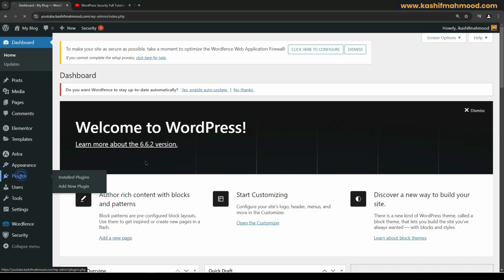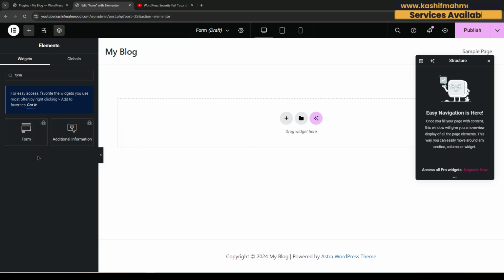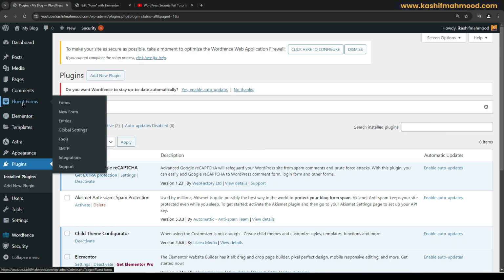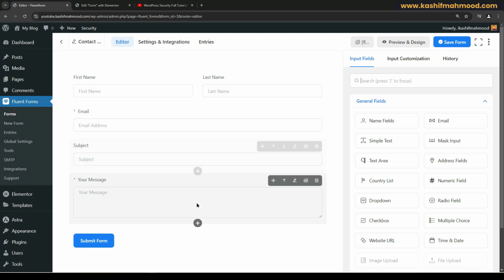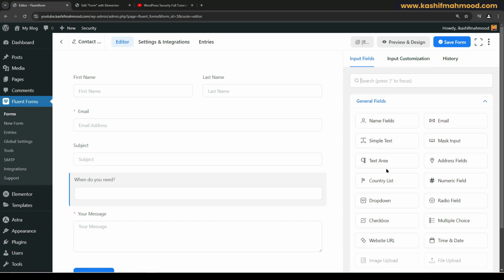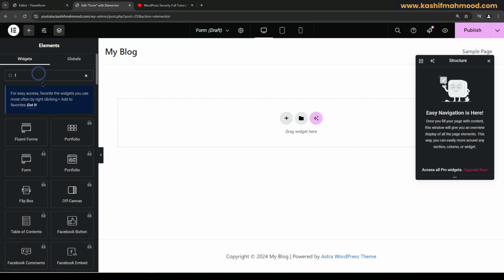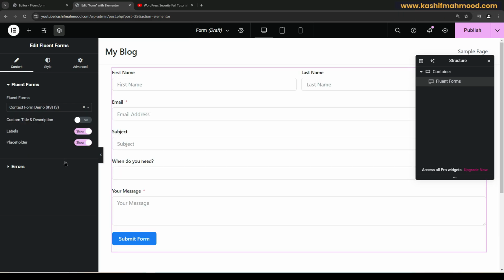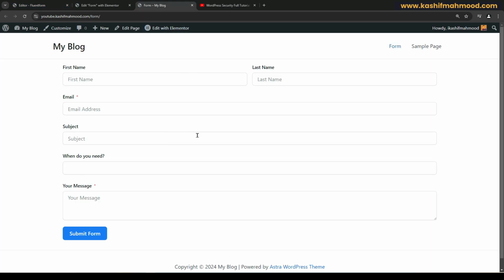How To Add Contact Form in WordPress Elementor [FREE TUTORIAL]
Learn how to easily add a Contact Form in WordPress using Elementor's free version in this step-by-step tutorial! Whether you're new to Elementor or looking for a simple way to create an elegant form, this video will help you build and customize your own form effortlessly.

We’ll walk you through the entire process of using the Elementor Contact Form Builder and show you how to create a fully functional form using the free version of Elementor. Enhance your website's user experience by adding a professionally designed contact form for free!

📌 Topics covered:

- How to create a Contact Form with Elementor for free
- Designing a simple, beautiful contact form with Elementor
- Using the free Elementor form builder to customize your form
- Step-by-step guide to building a free contact form for your WordPress site